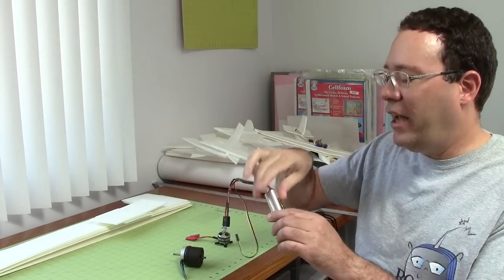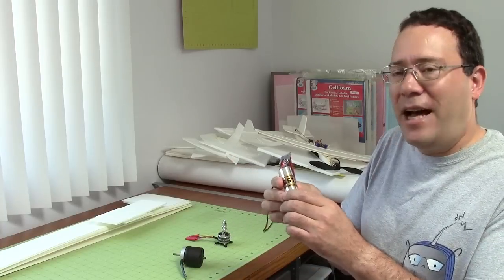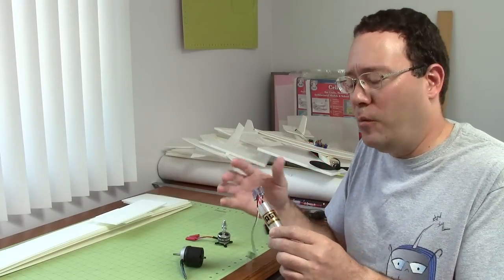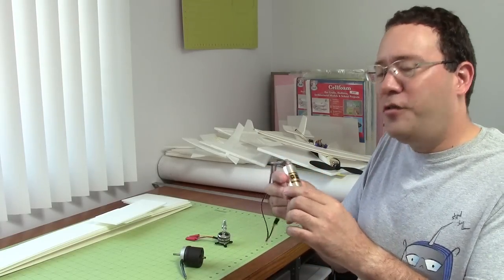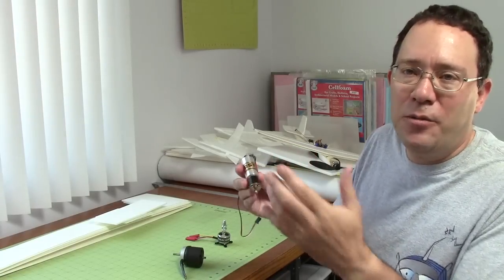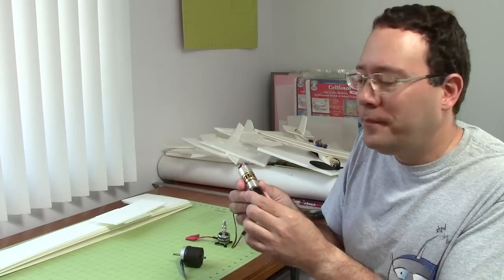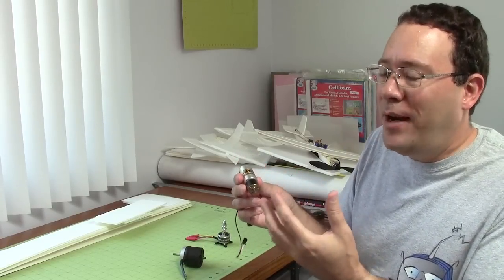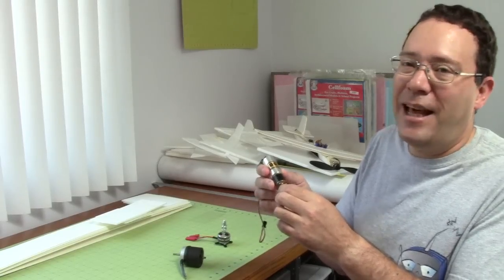Inrunner vs Outrunner Motors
Why did inrunner motors go out of favor?